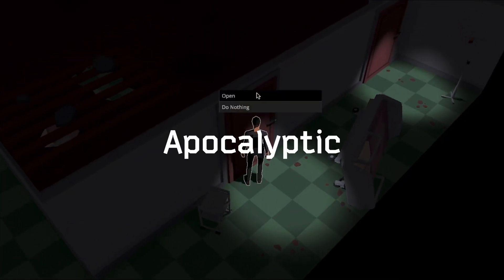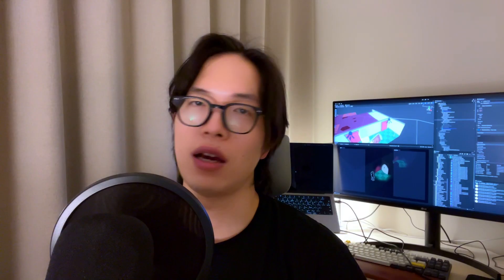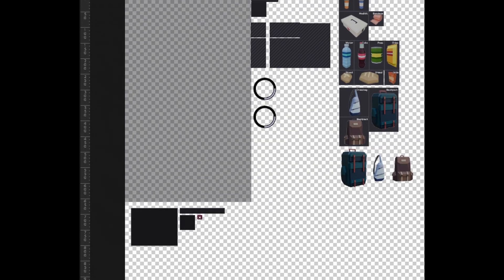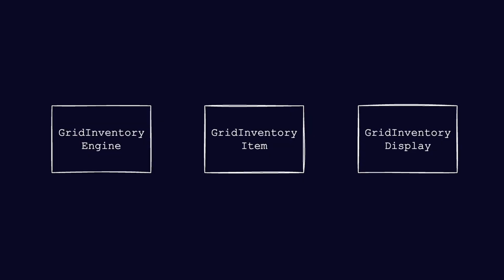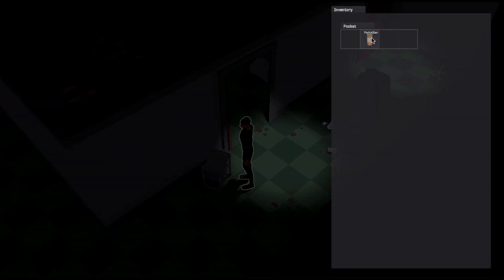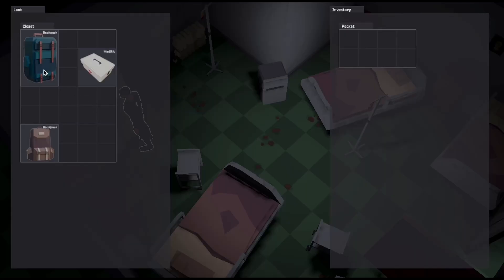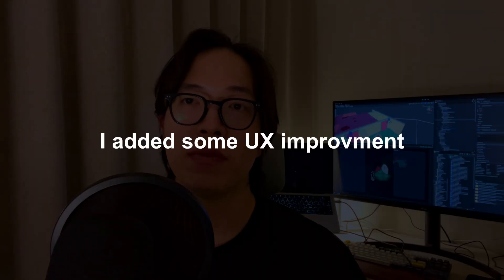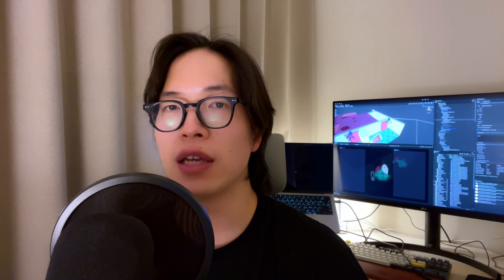Making a Grid Inventory in My Game : Devlog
In this video, I'll share the story of how I made a grid inventory in my game starting from making visual assets and how I structure my inventory system code structure.

At first, it felt like I was at a dead end because I didn't know where to start.

Throughout this devlog, I'll also show you the challenges I faced during development and how I overcame them.

::: Chapters :::
00:00 - Start making a grid inventory
00:38 - Start creating assets
01:58 - Time to code!
06:21 - Wrap up